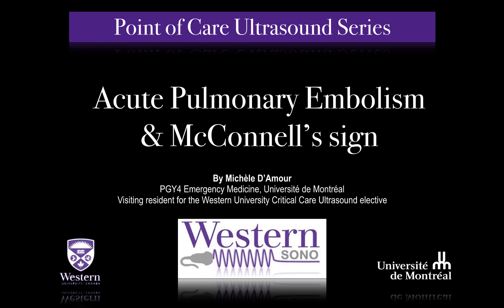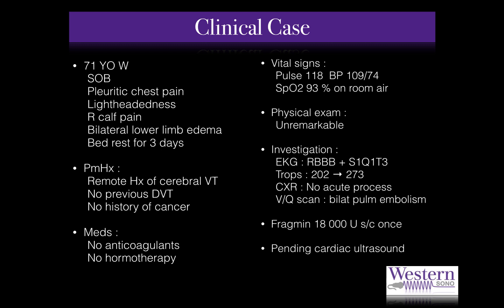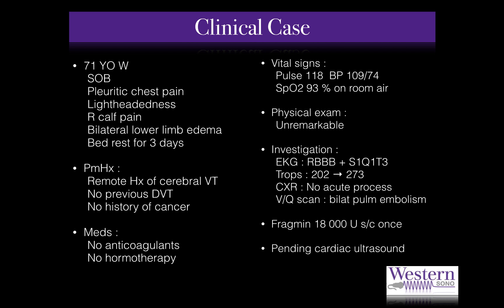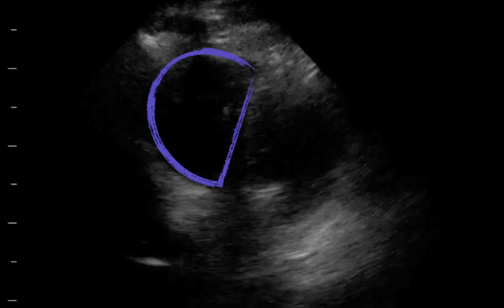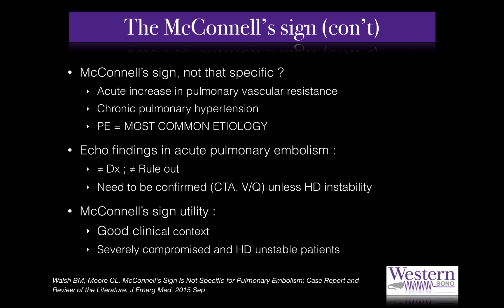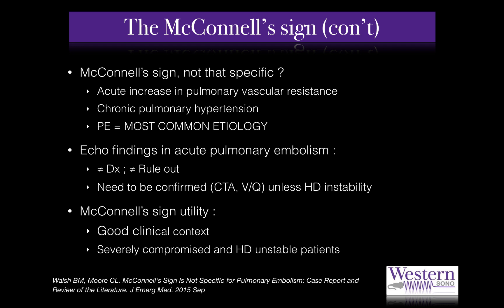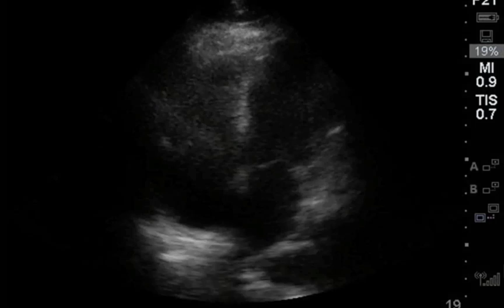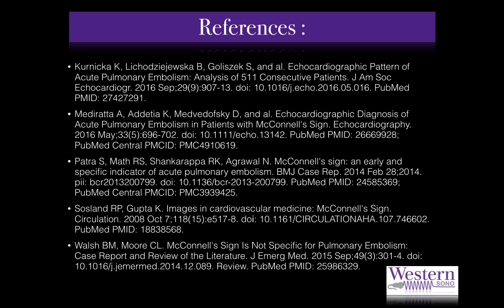McConnell's Sign - Point-of-Care Echo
Michèle D'Amour from The University of Montreal takes us on a tour of McConnell's Sign through an illustrative case.